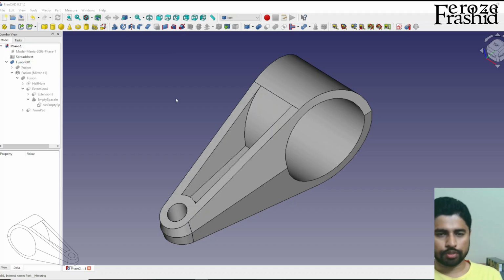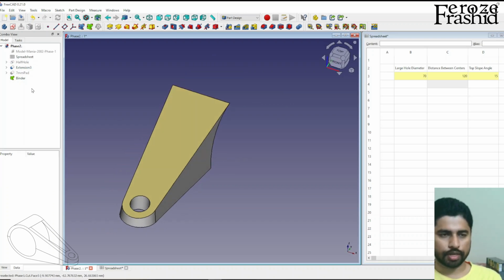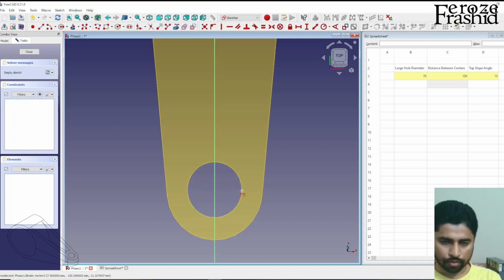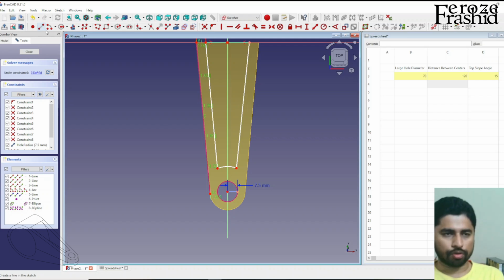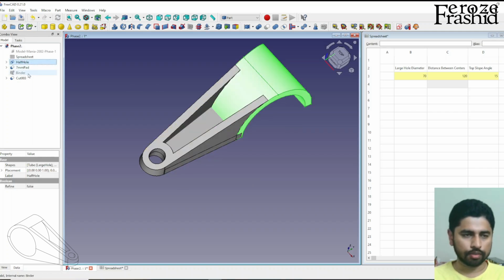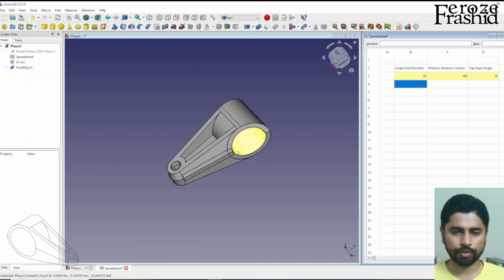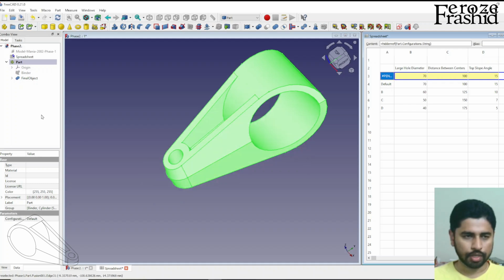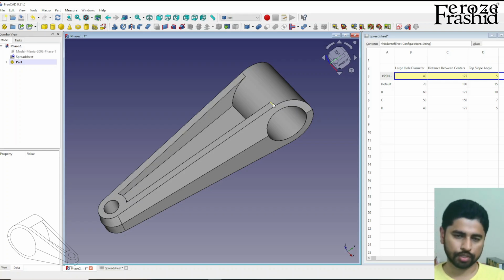Build a Complex Full Parametric Model in FreeCAD 0.21: Model Mania 2002 Phase2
I make this full parametric model in FreeCAD 0.21. In the phase 2, I refine the model built in phase 1 to make sure the model has full parametric capability.
The original model was built in and by SolidWorks.